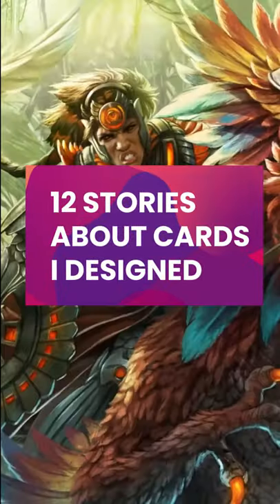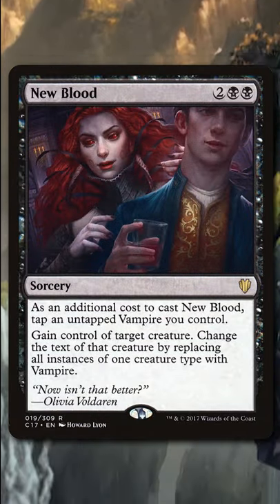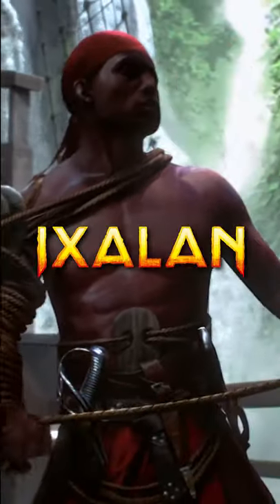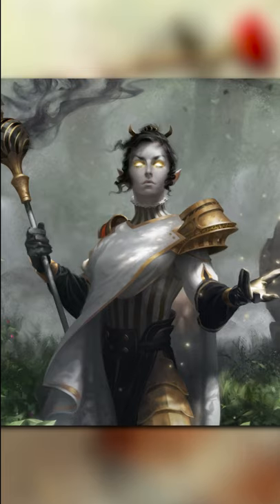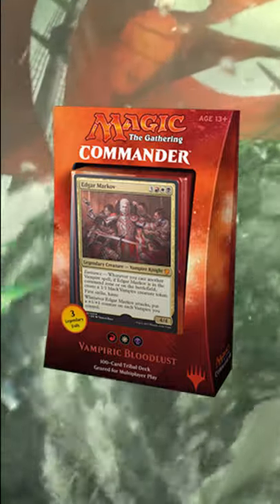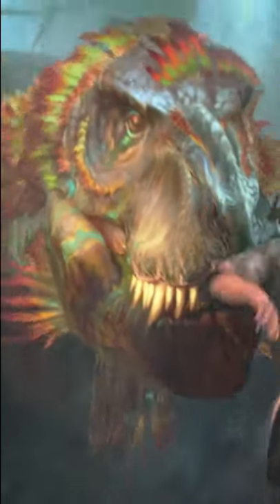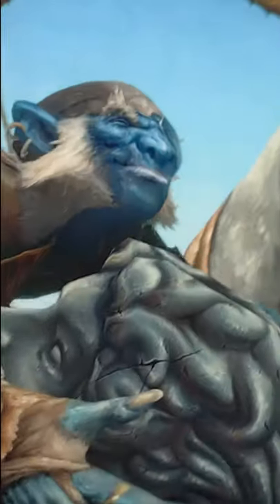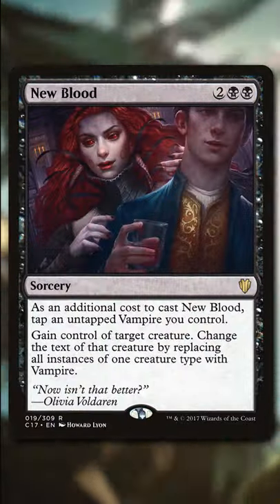Stealing Cards! | Magic: The Gathering Design Story | Commander | Ixalan